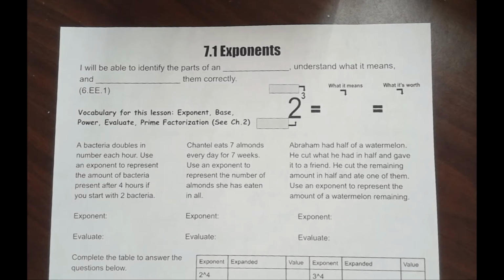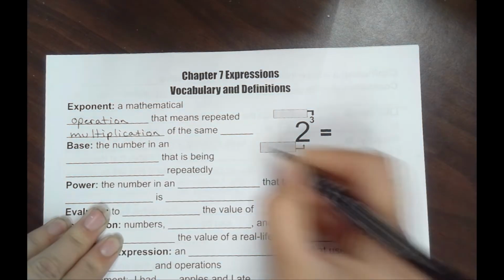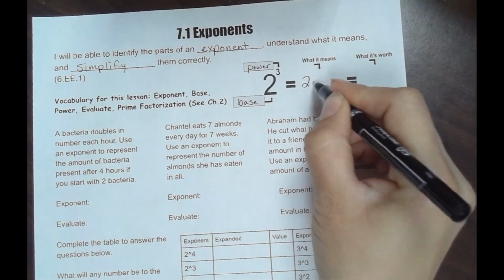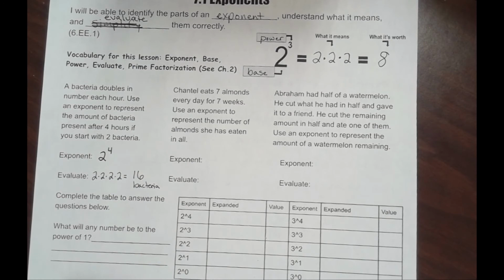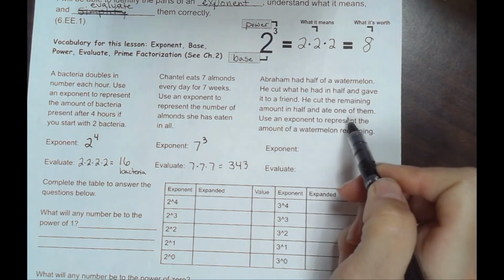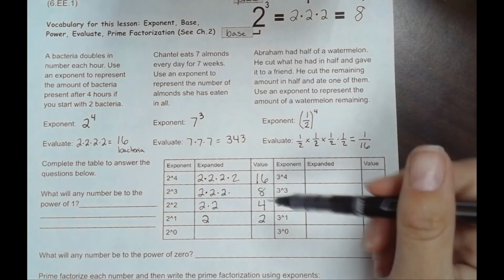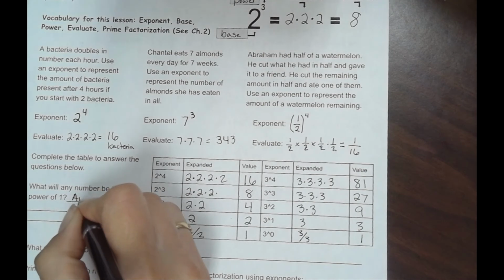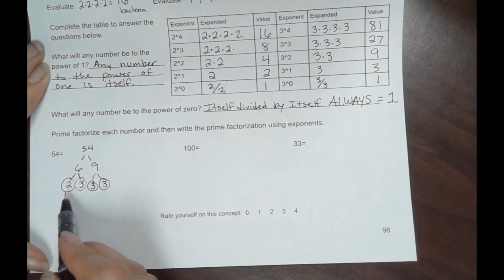7.1 Journal Exponents